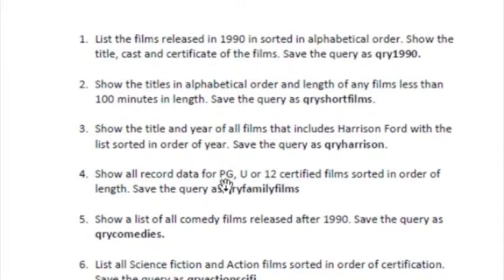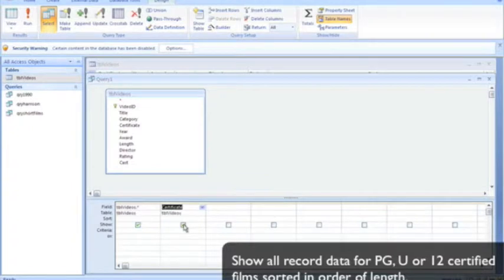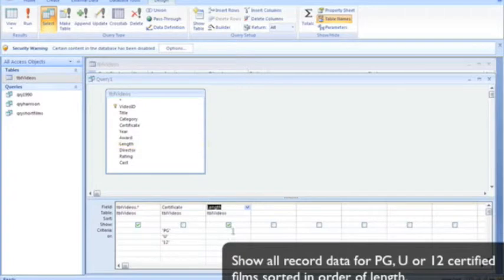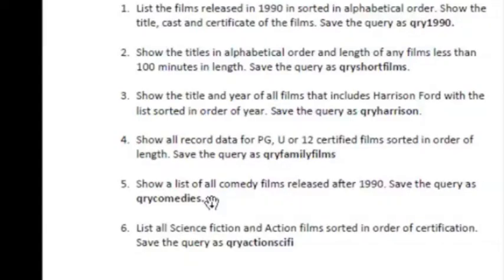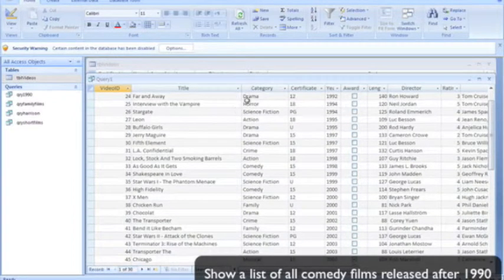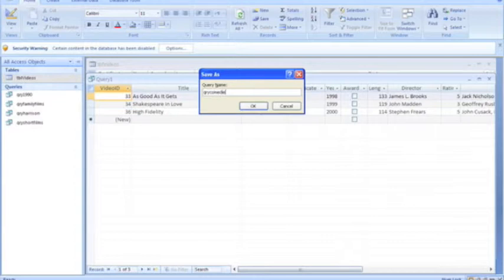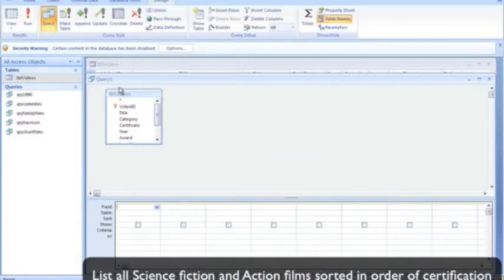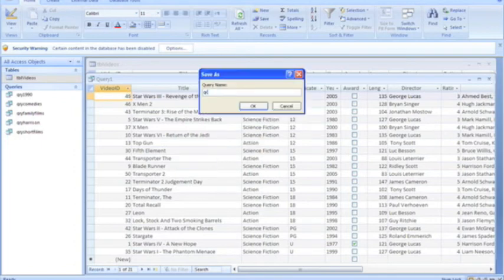Database Queries 2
Making queries in a microsoft access database